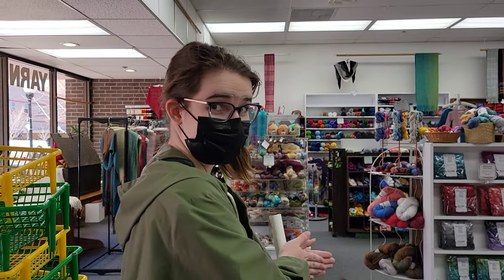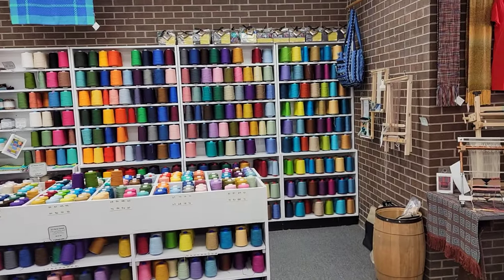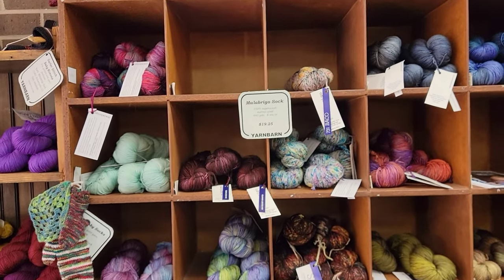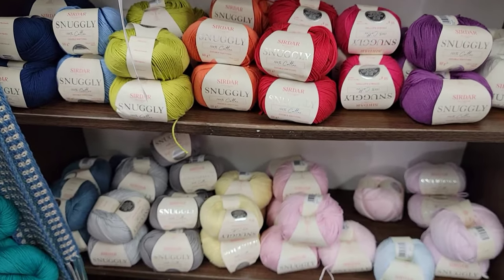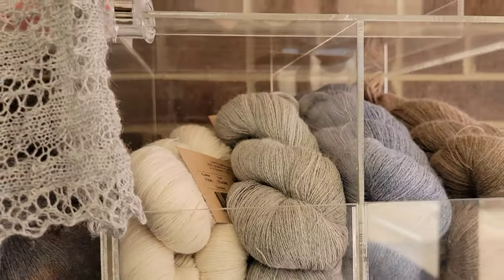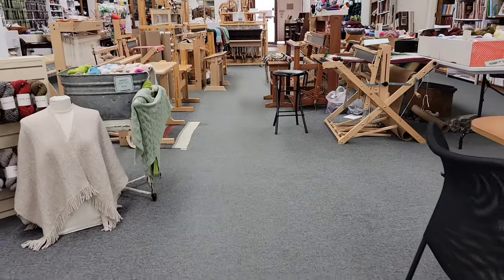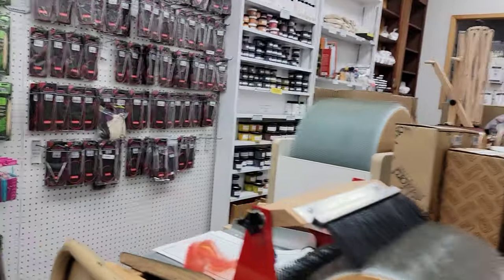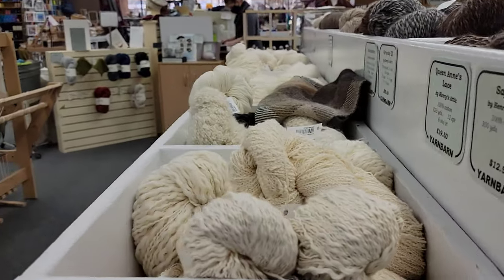YARN BARN! | Yarn Store Tour - Episode #1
Come with me to the YARN BARN! This is the first in a series of Yarn Store Tour videos. We will look at all of the yarn in this store, so there will be several episodes!  If you'd like to see more of this Awesome Yarn Store before I post all of the videos, here are some links!

If you like Yarn Geekiness, please
// COME SAY HI!

🧶Live with Kim @Affordably Crafty🧶

☕Many people asked me for an account to donate, and I finally gave in and created a BuyMeACoffee account.

Sharing Yarn tips and info to help you have the most awesome yarn experience possible!